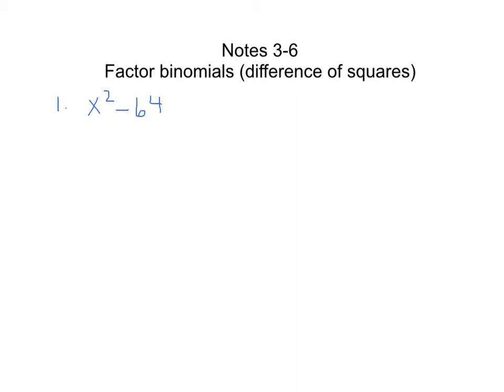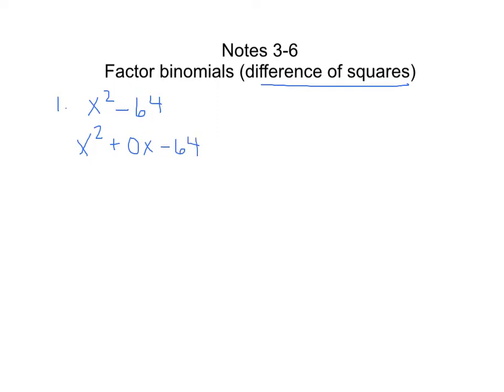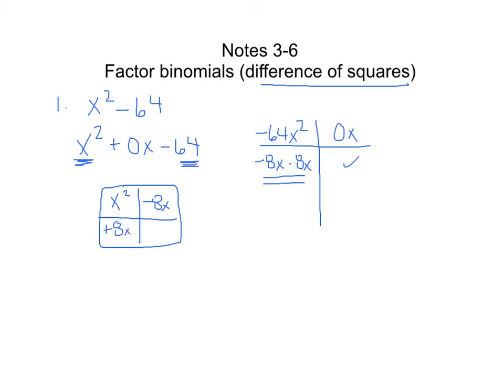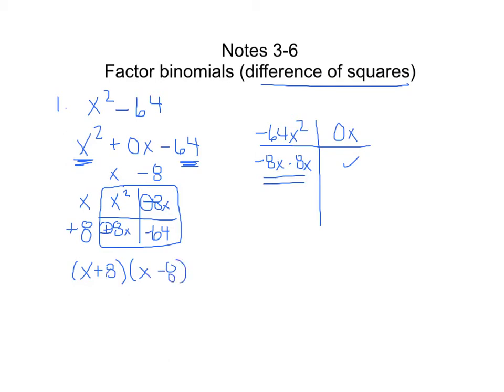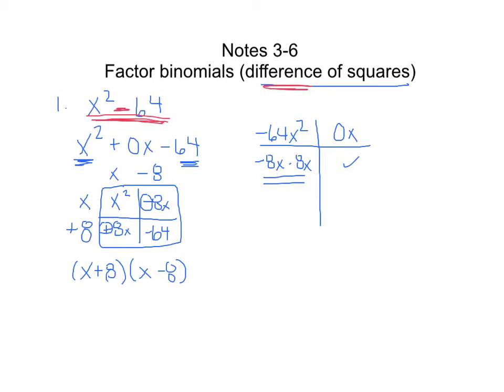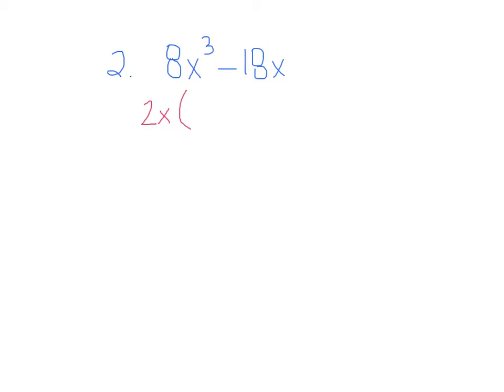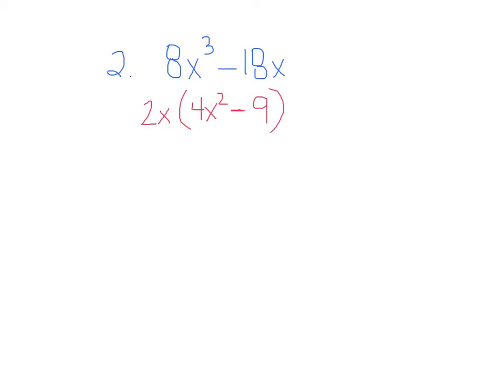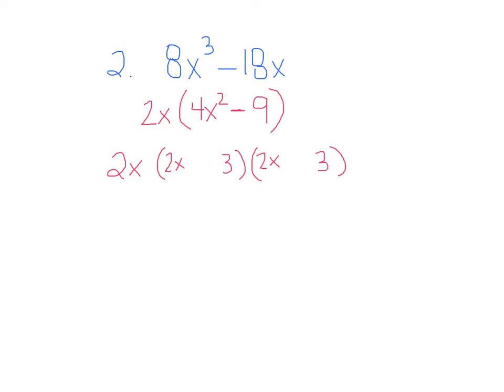3-6 difference of squares